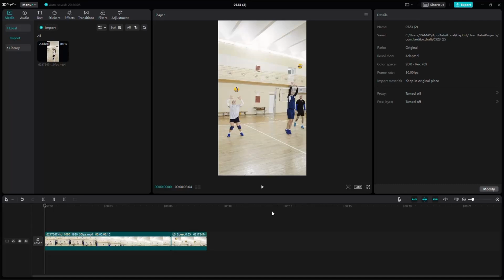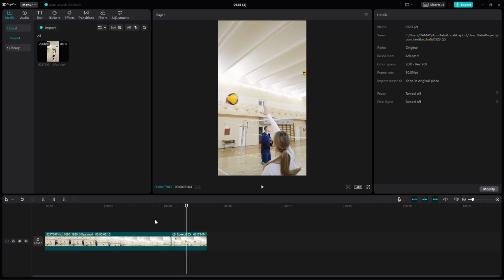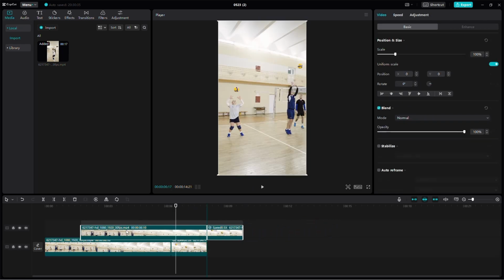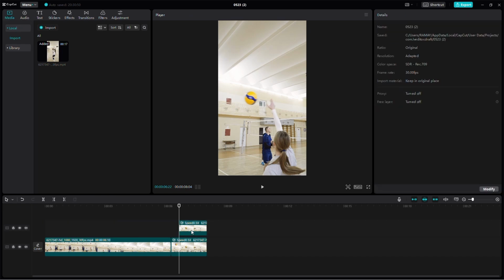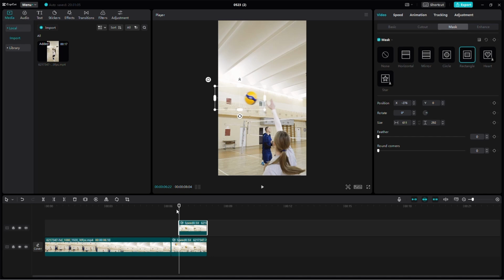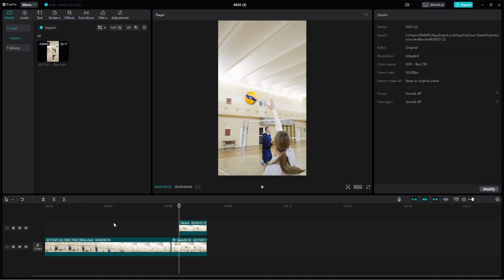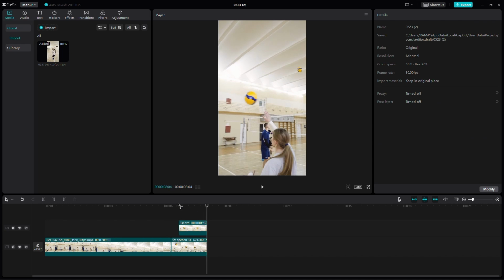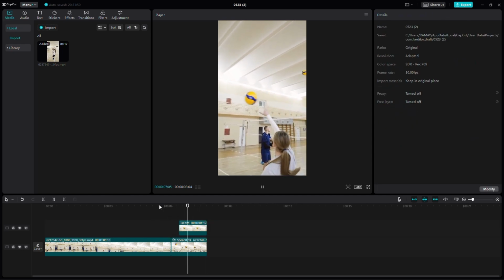How to Make Objects Float in CapCut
In this short tutorial I show you, how to float object using CapCut.